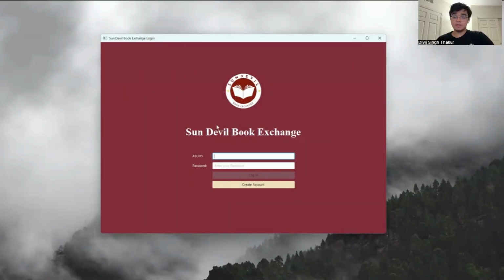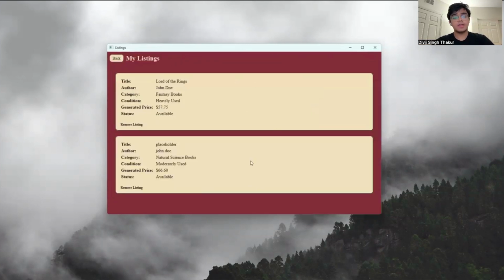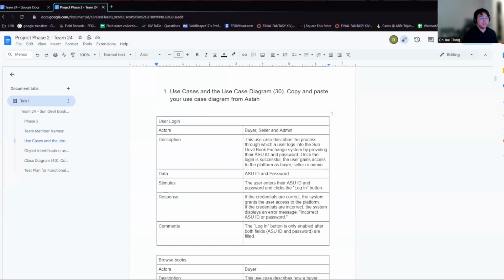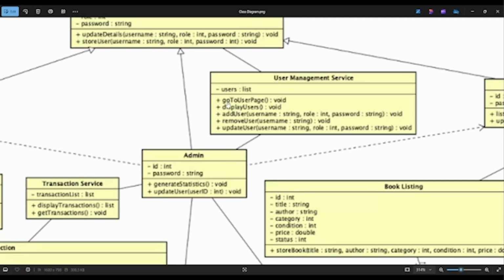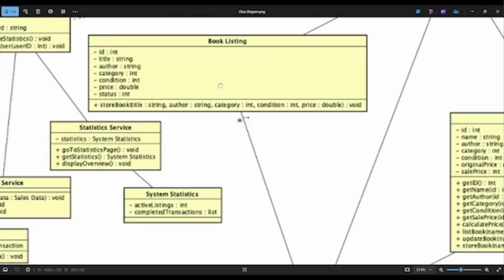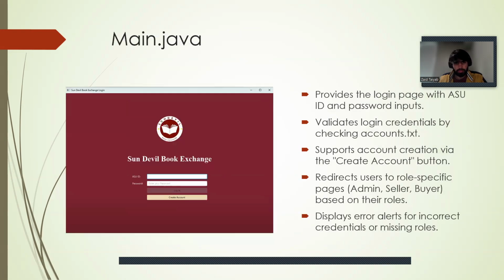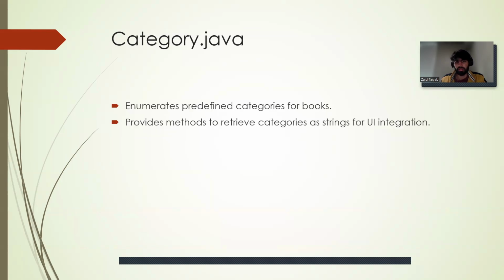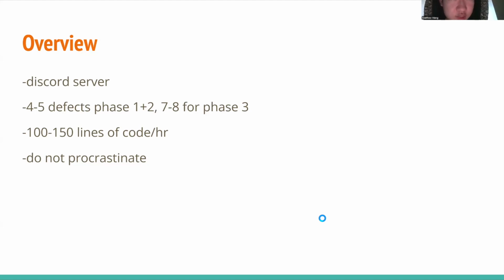Team 24 Phase 4 Presentation - CSE360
CSE 360
Sun Devil Book Exchange
Team Members:
Divij Singh Thakur (Team Leader)
On Jue Tiong (Scrum Master)
Zaid Taiyab
Eli Boblett
Matthew Wang